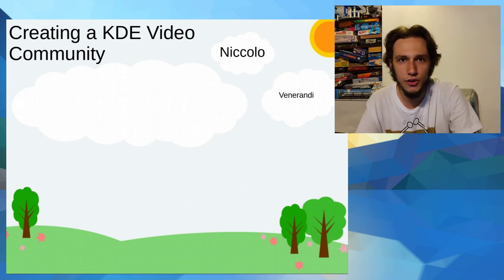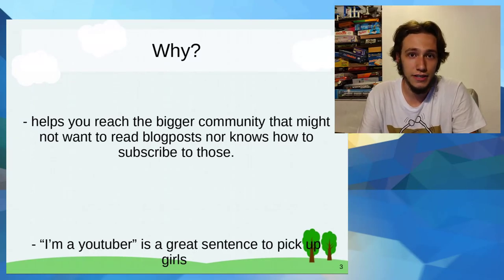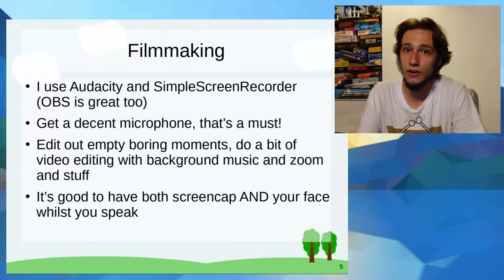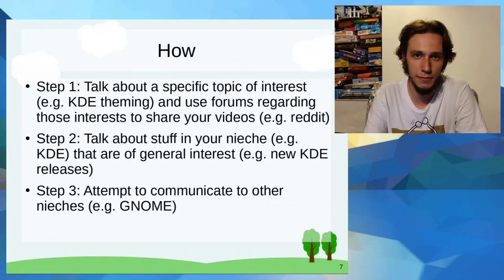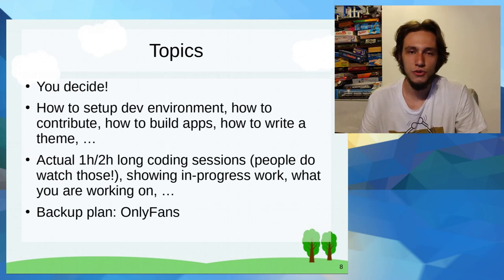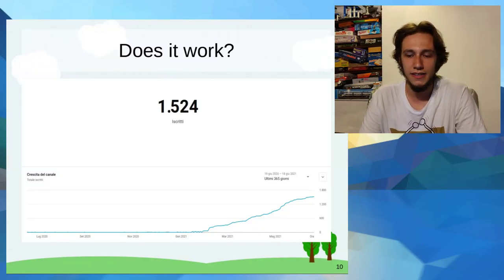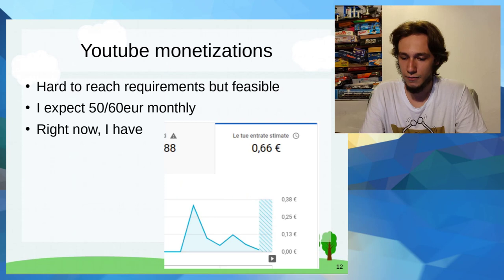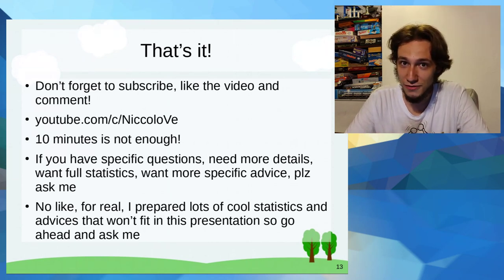You can create a Linux YouTube channel too. Here's how